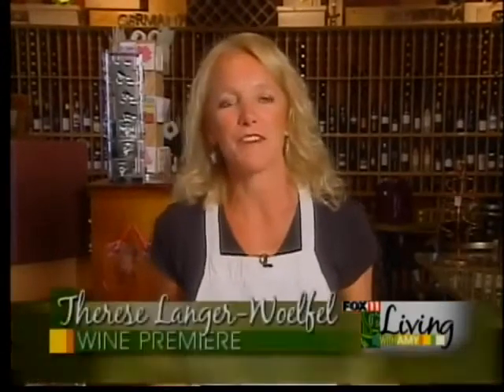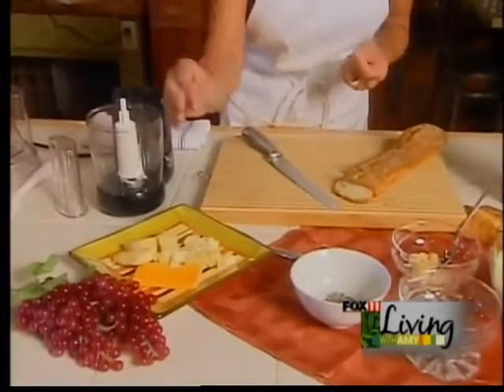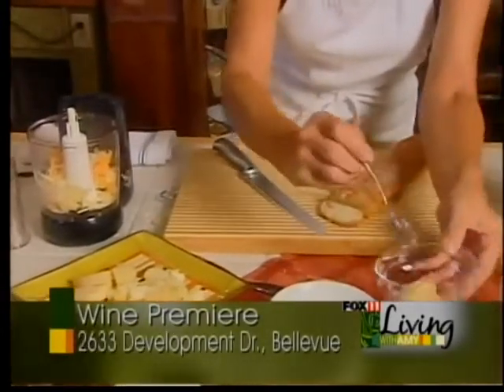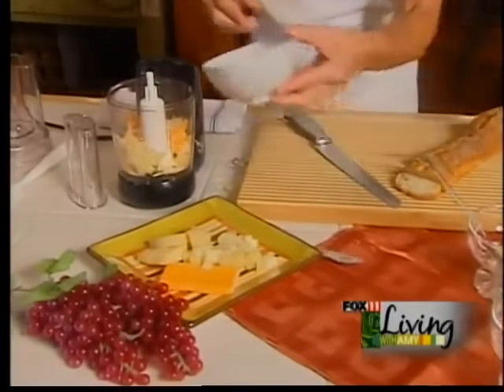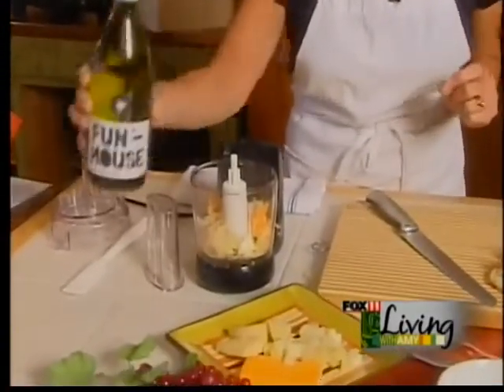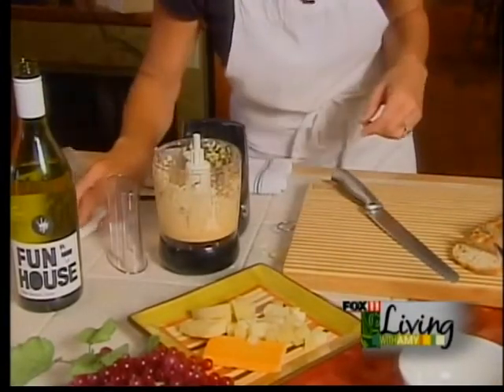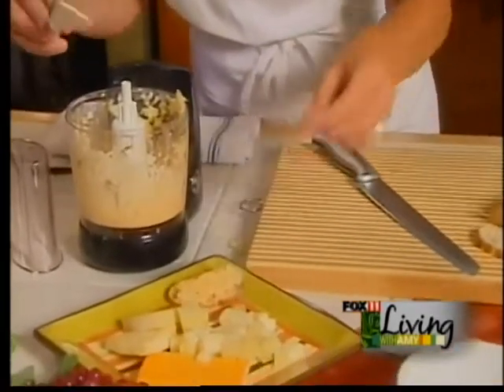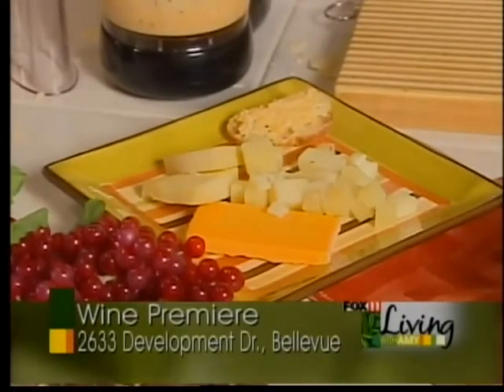cheese spread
quick and easy from Wine Premiere.